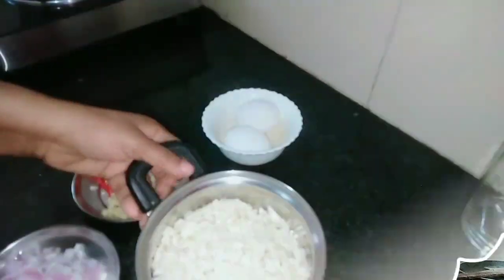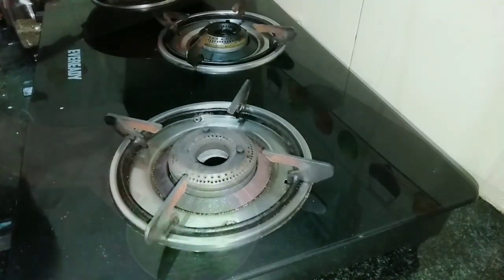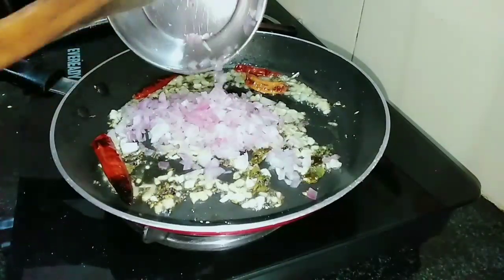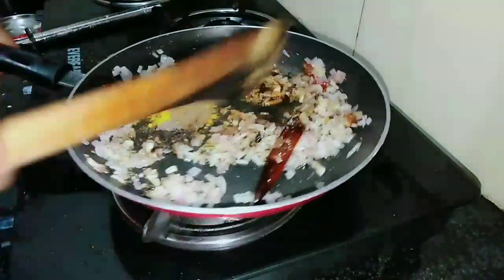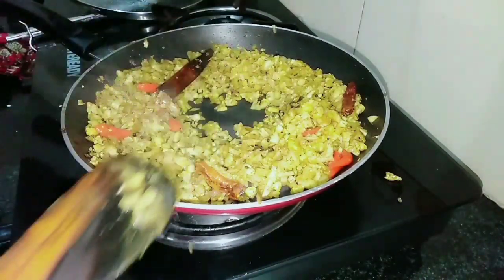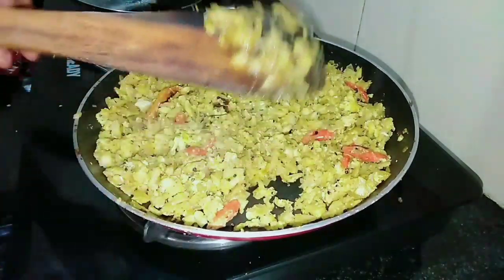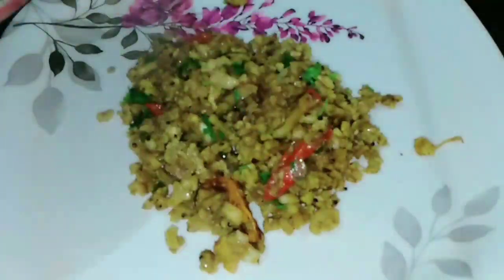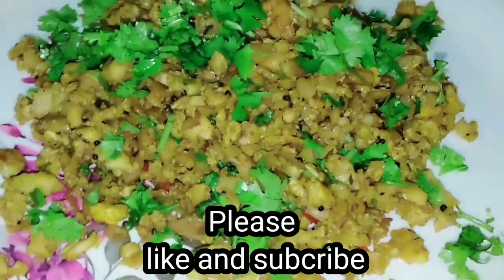കോളിഫ്ലവർ എഗ്ഗ് തോരൻ. ഒരു കൊലമാസ് ടേയ്സ്റ്റ്..!!😋😋😋😋😋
Ingredients
1 Couliflower
2 Onion
3 Ginger
4 Garlik
5 Red chilli
6 oil
7 Mustard seeds
8 Cummin seeds
9 kasoori methi
10 Dry chilli
11 chilli powder
12 coriander powder
13 Garam masala
14 Turmeric powder
15 Black pepper
16 soya sauce
17 coriander leaves
18 salt